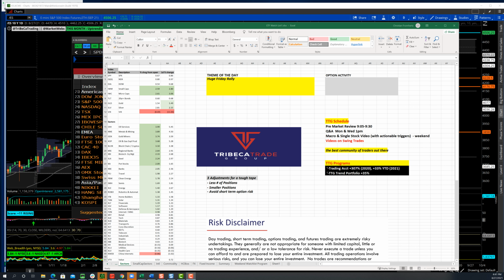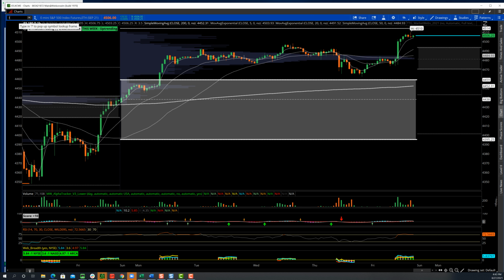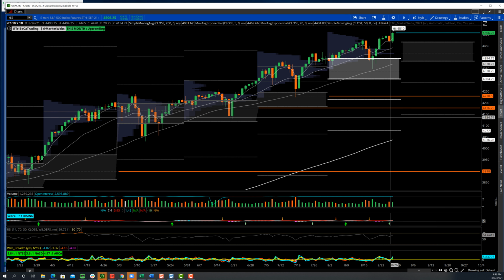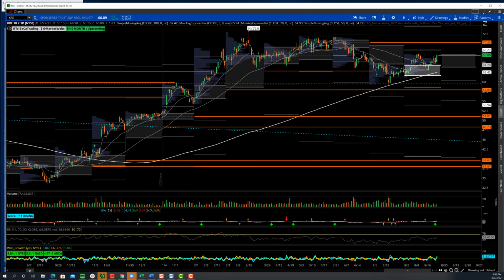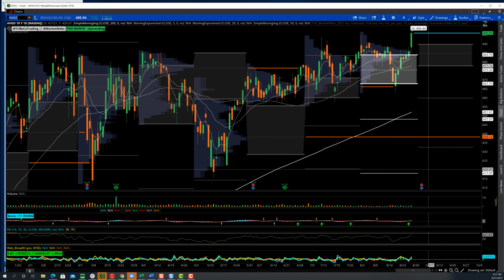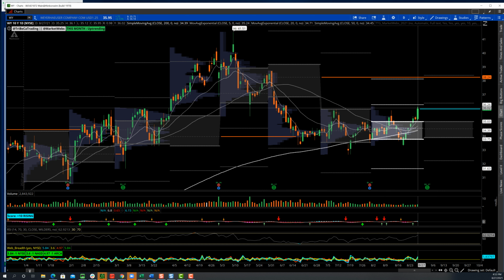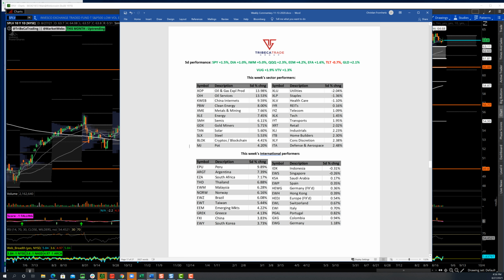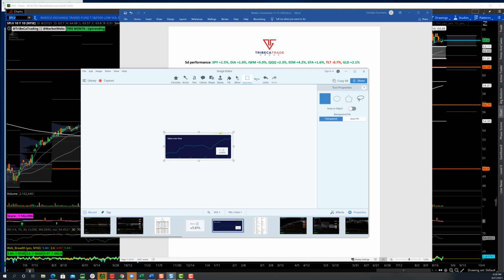TTG Market Recap 8-27-21